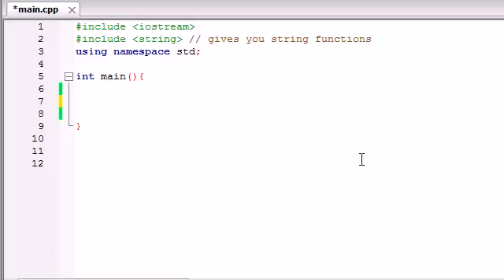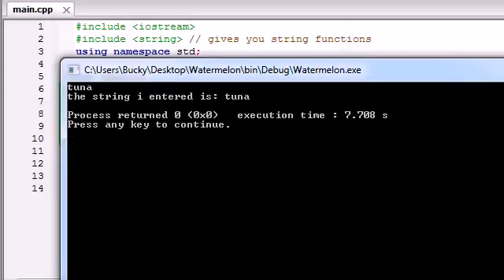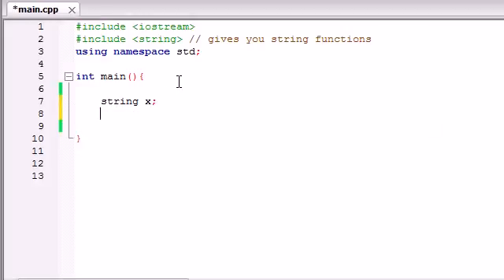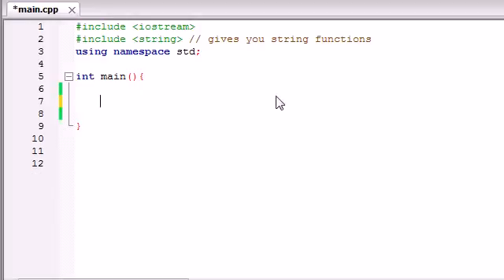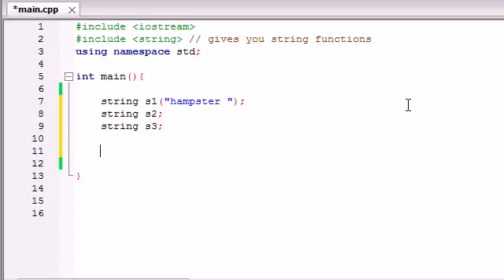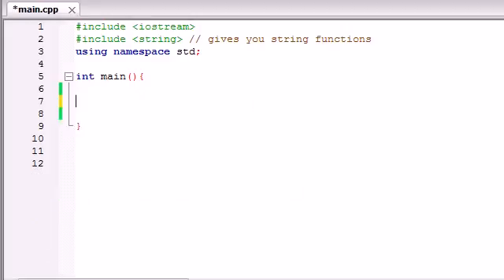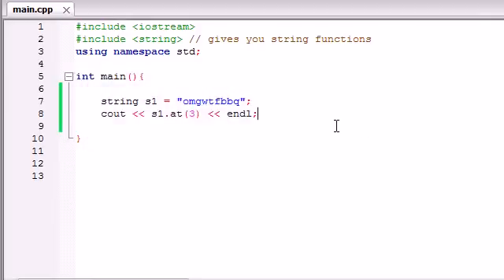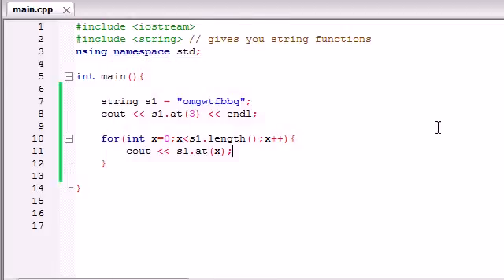C++ Programming Tutorials 71 string Class and string Functions